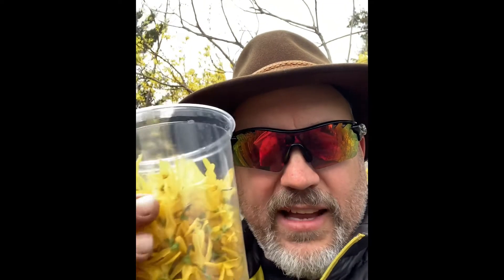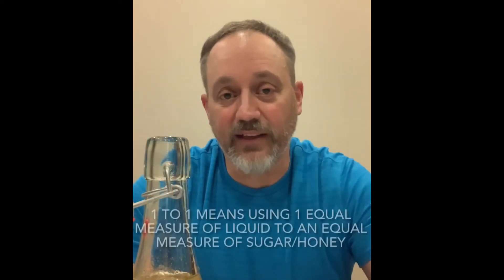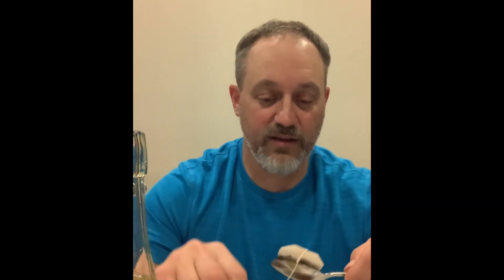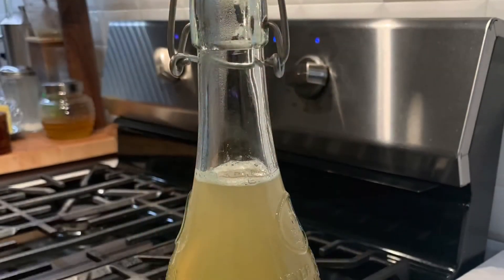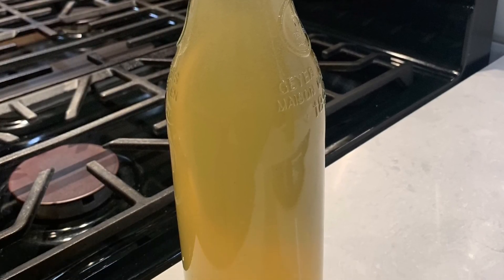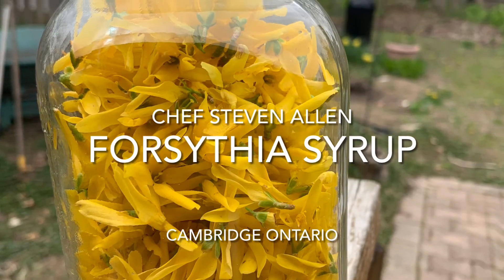Forsythia Syrup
Chef Steven Allen once again forages in his own backyard, this time collecting forsythia blossoms to make a versatile syrup